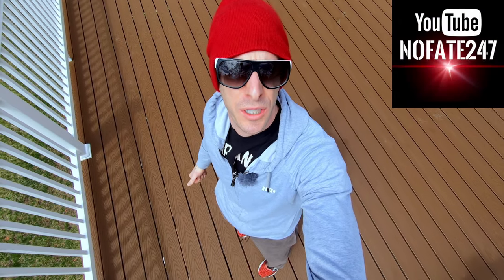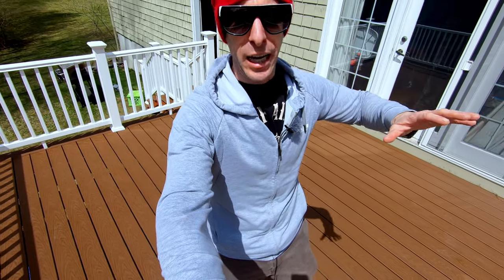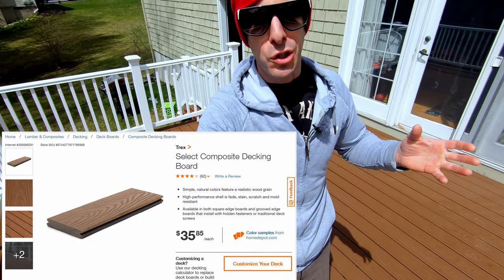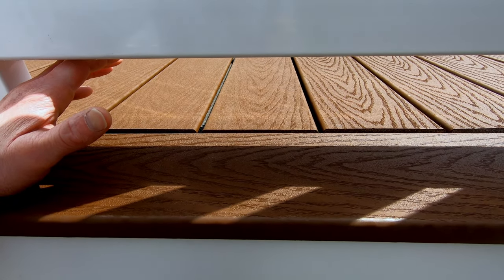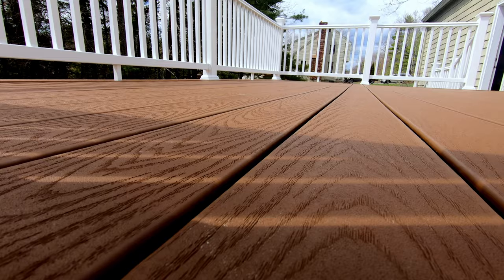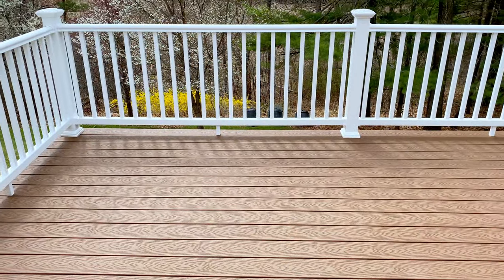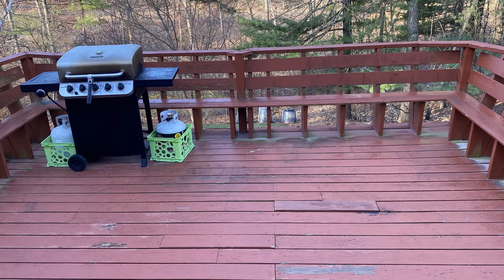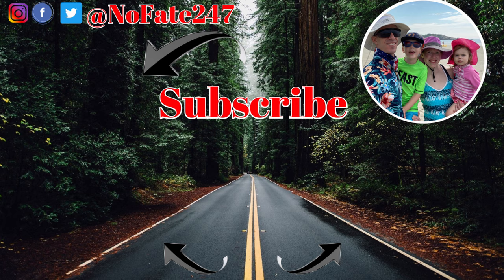New Trex Deck | How much does a TREX deck cost in 2021 | Dad's Old House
How much does a new TREX deck cost in 2021?  I had my deck replaced and go through all the nitty gritty details.  What I paid, what TREX style I used, how long it took, where I saved money on my TREX Deck and what I would do differently.

Call BURGESS BUILDERS and tell them the NoFAte247 Channel sent you for a discount
Call TODAY for a FREE estimate!
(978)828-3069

Deck Accessories

Deck is 17X15 feet - 255 square feet